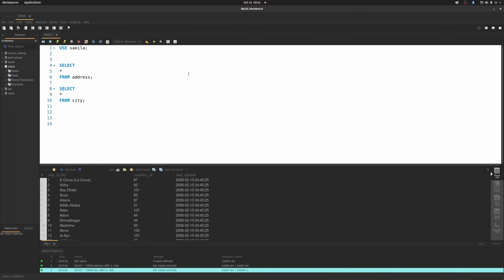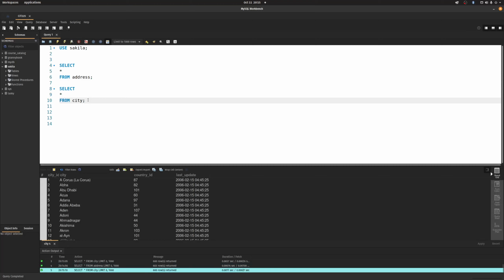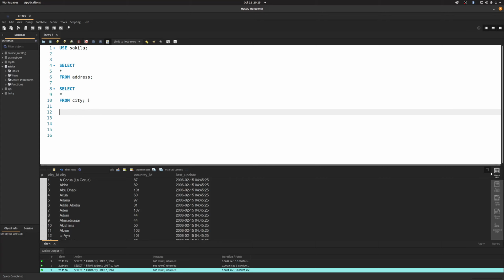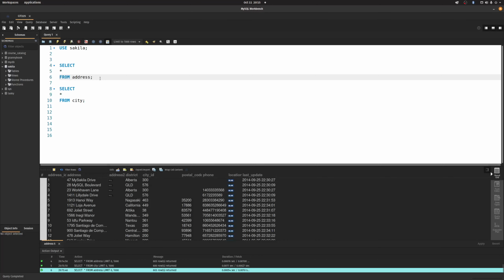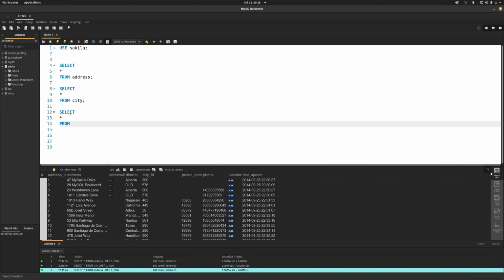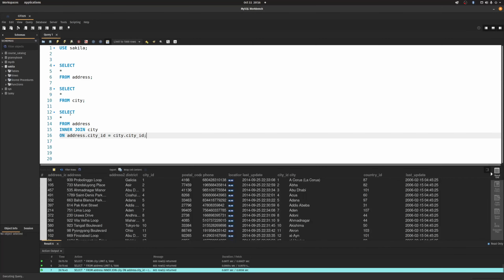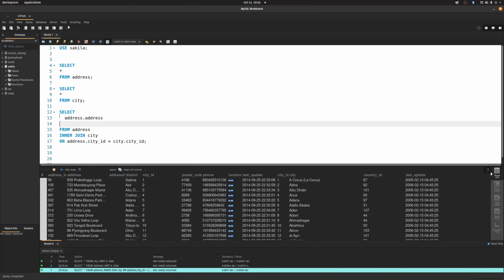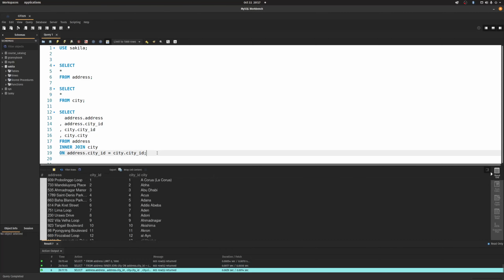Learning SQL: Ep.5 Intro to JOINs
We go over the bread and butter of the JOINs, the INNER JOIN.